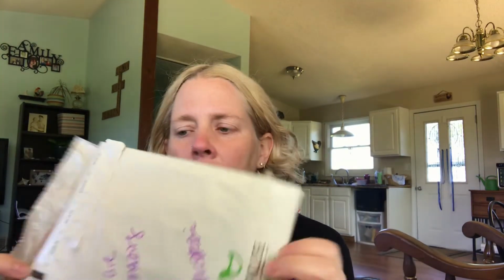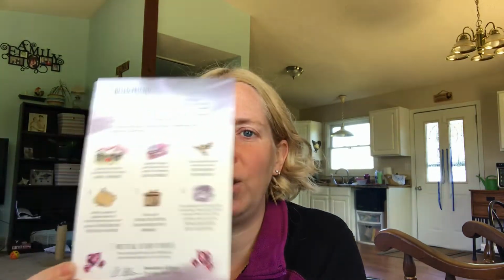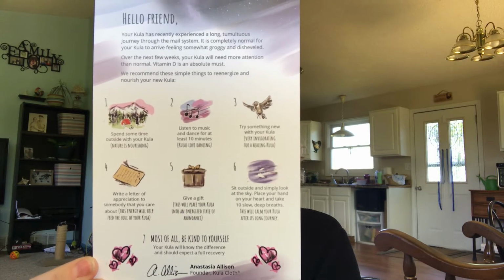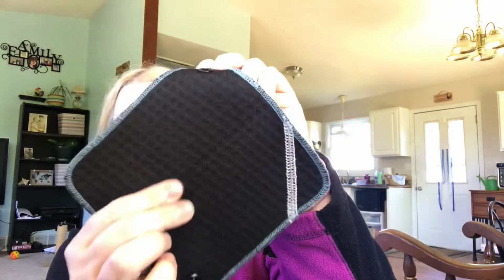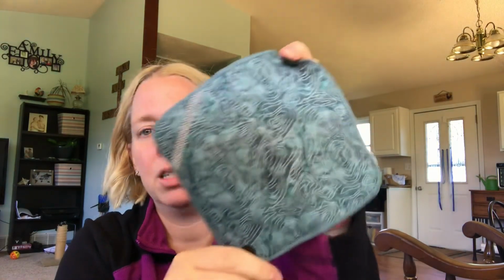The Kula Cloth | why I got it | thoughts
This should step up my backpacking game just a bit! Check them out and see if you might want one for yourself!